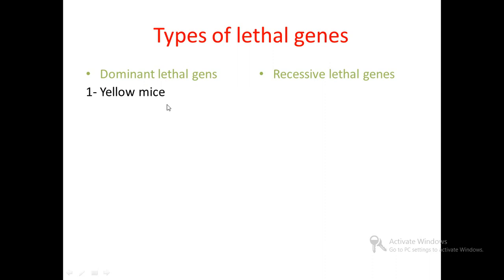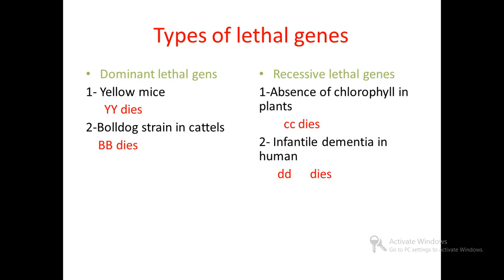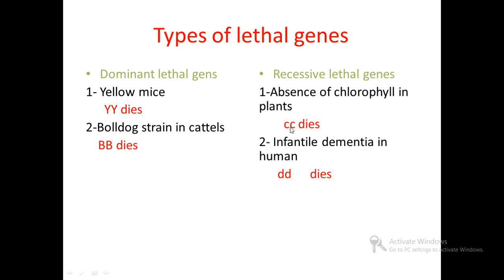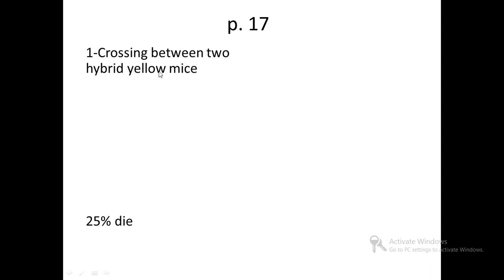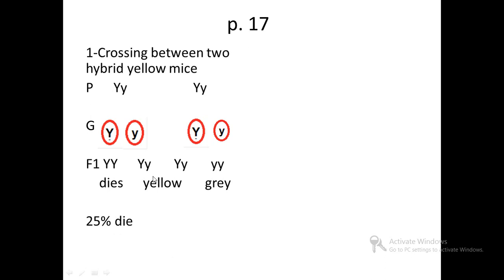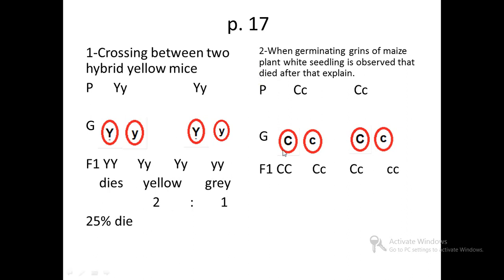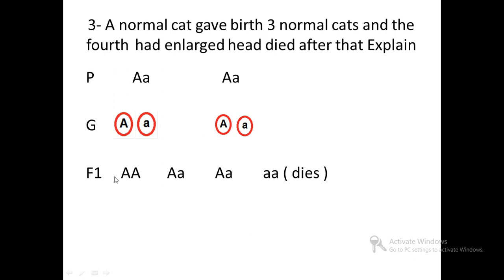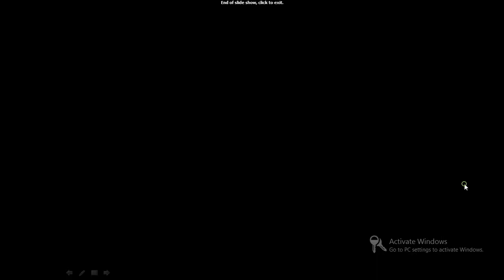lethal gens biology 1st sec احياء لغات اولي ثانوي